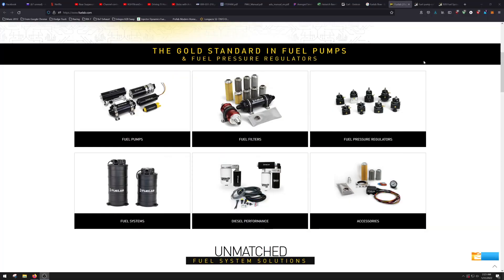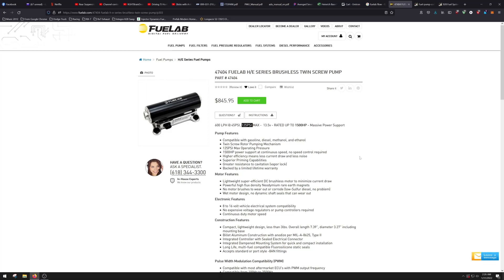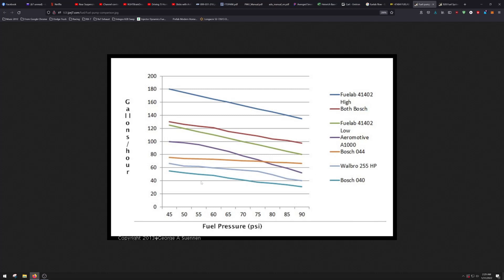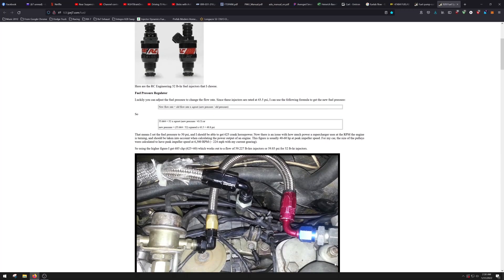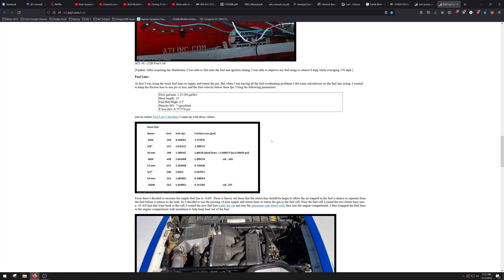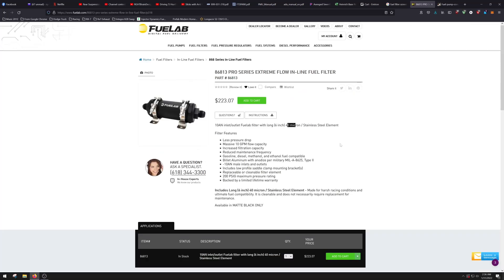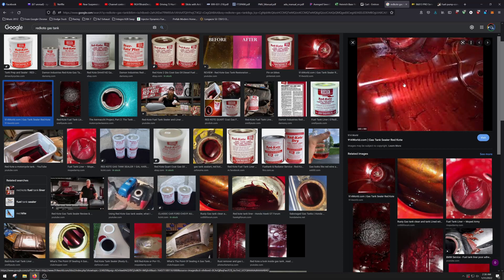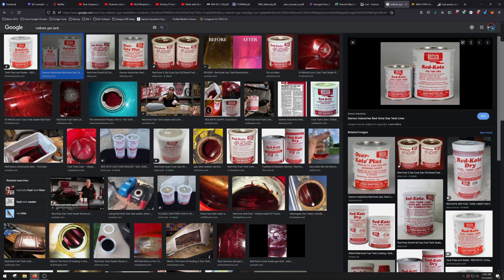Modern Fuel System Design for Ethanol E85 and Rotary Engines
In this video I go over our real world fuel flow numbers and how to properly design a fuel system for your needs.

This cover how fuel filters are measured with pressure vs. flow, sizing a fuel filter for your needs while running modern injectors, and why you need to seal your gas tank for ethanol based fuels.

Other Great Coatings: KBS Coatings, POR-15, etc.

Fuel Filters:  Injector Dynamics F750, Fuelab 6 Micron, Radium Auto 6 Micron, Deutschwerks 10 Micron, etc